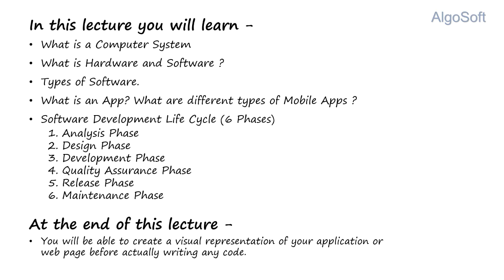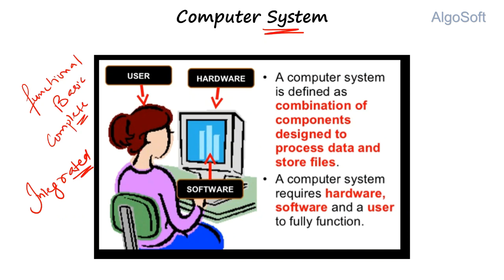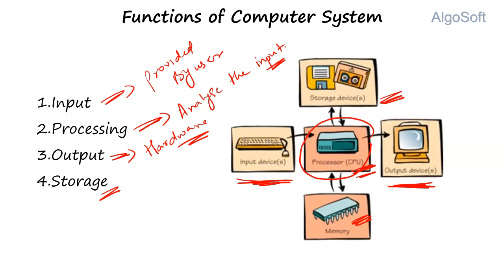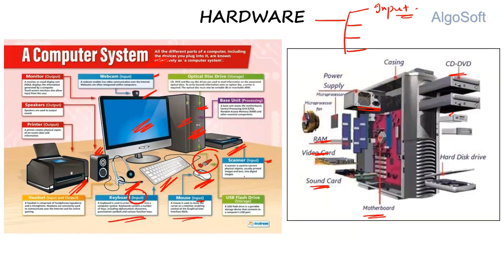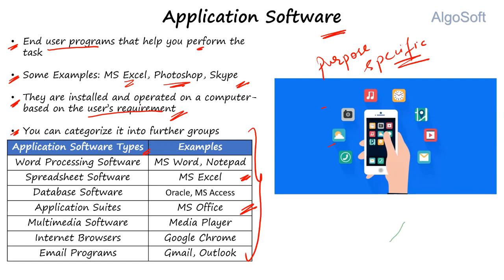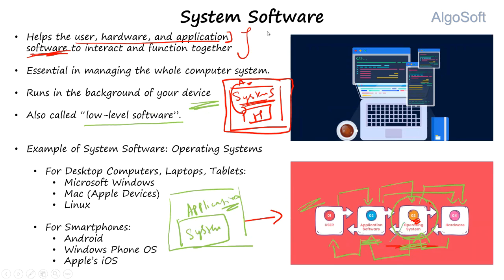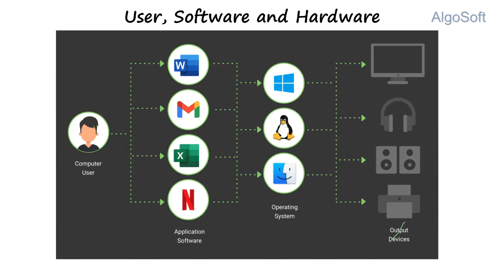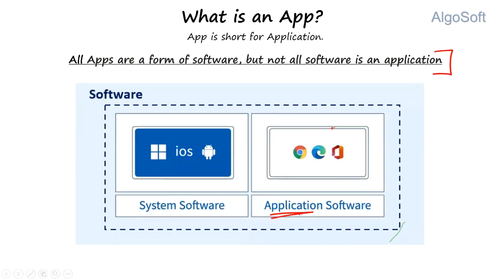Full Stack Dev Day 01 Fundamental of Software Development 10 10 23